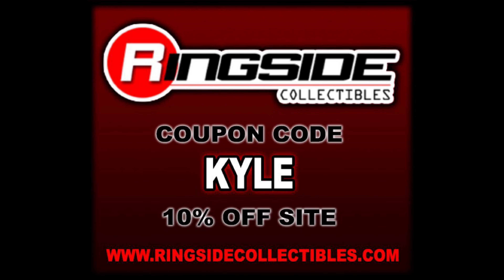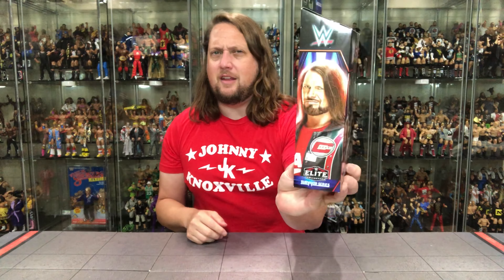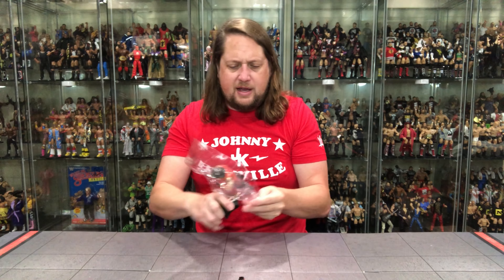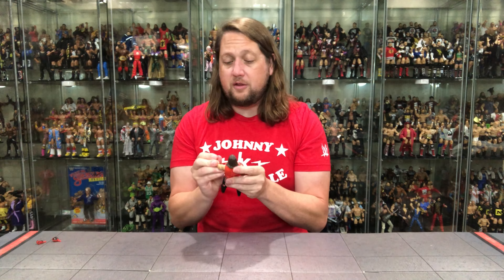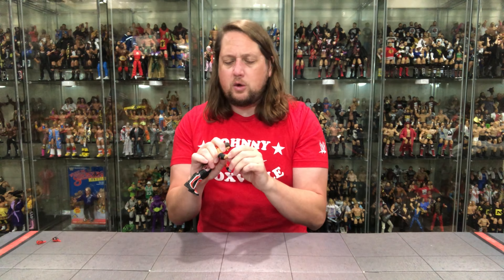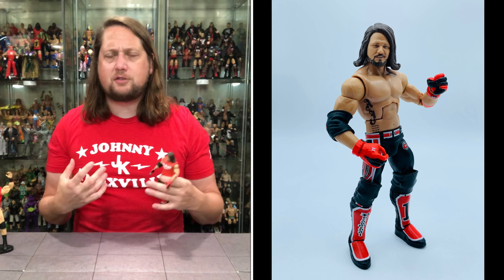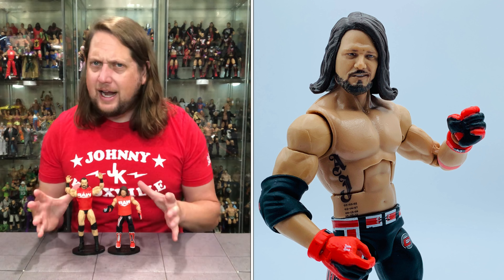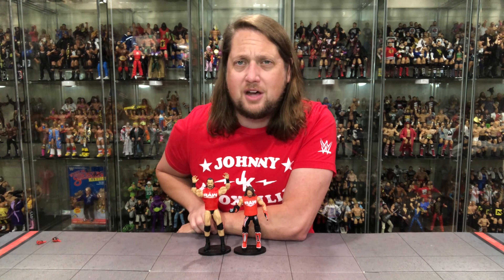AJ Styles WWE Elite Survivor Series Unboxing & Review!